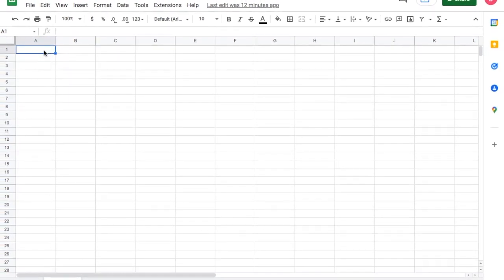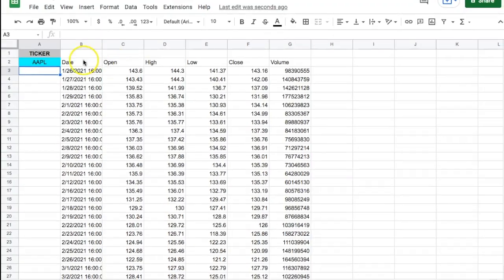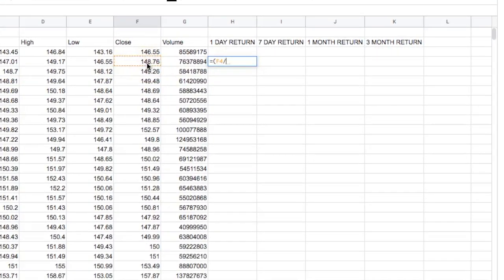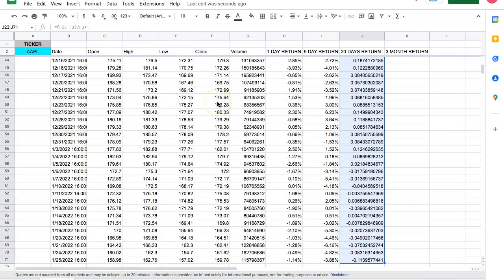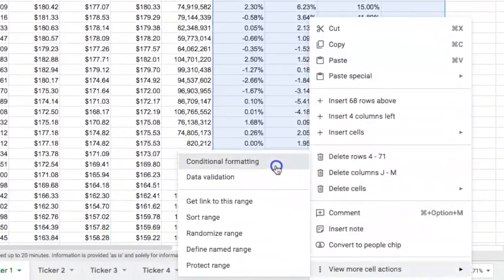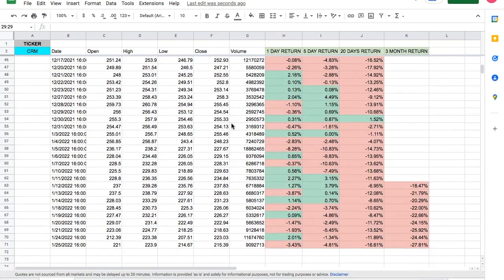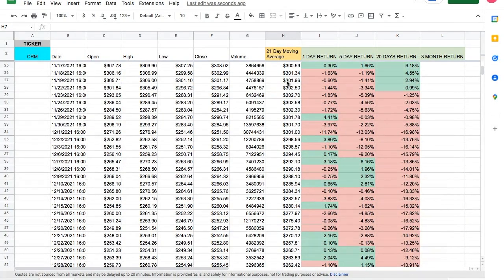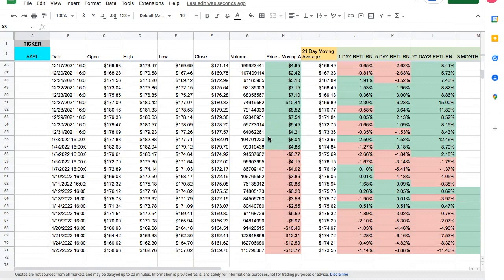How to Make Your Own Stock Market Dashboard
You'll learn to:
- Create a rolling set of stock market returns
- Do conditional formatting to make it easy to read stock market historical data.
- Create a moving average on stock market historical data.